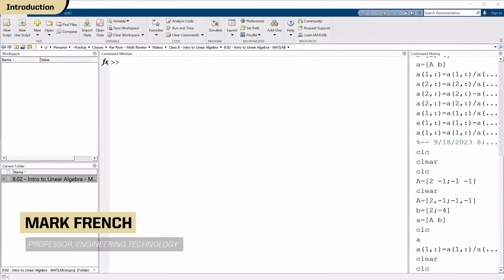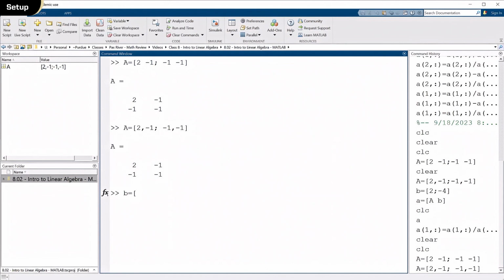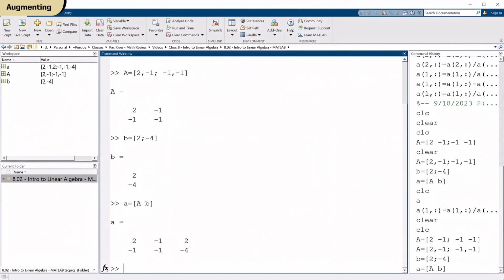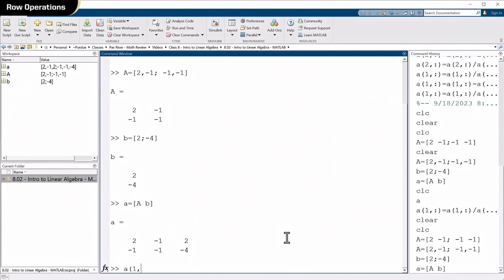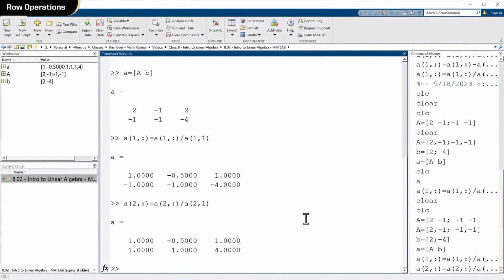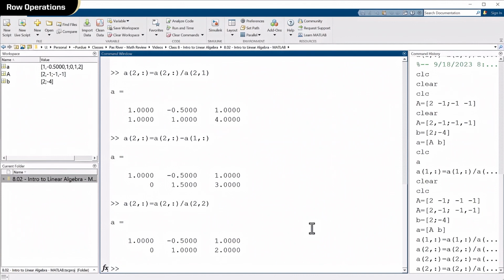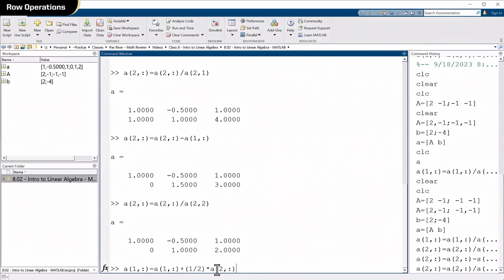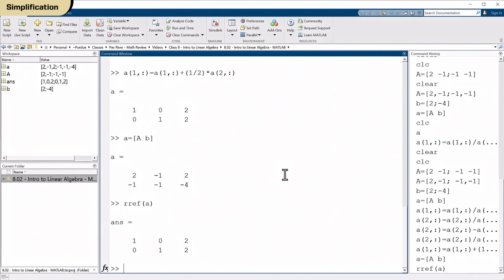ENGT 509 8-3 Linear Algebra in MATLAB 1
Here's how to solve s small system of linear equations in MATLAB.  It's very simple and the process is the same, no matter how large the system is.